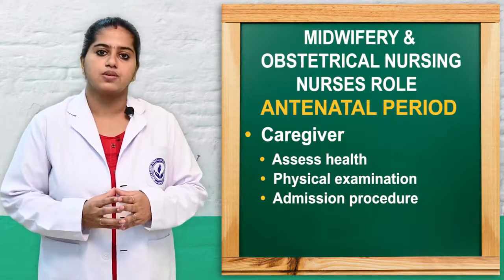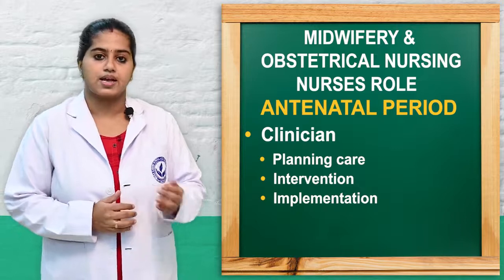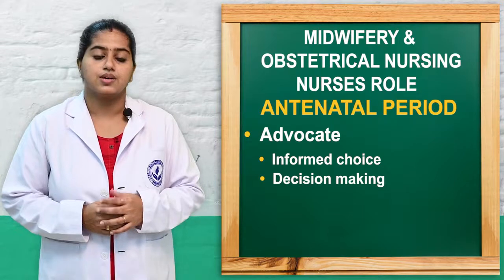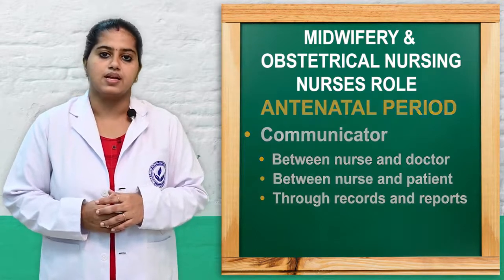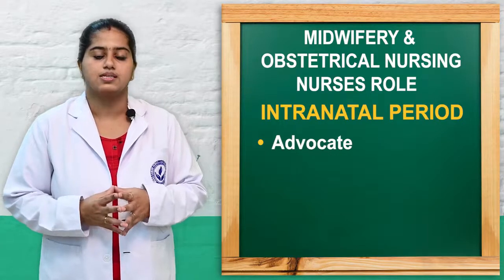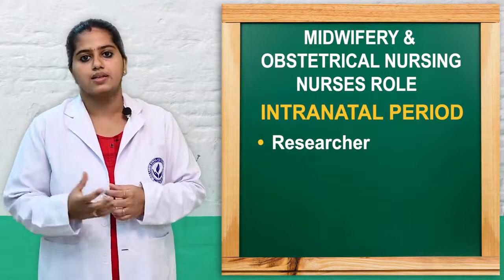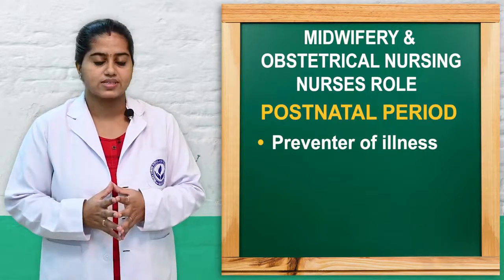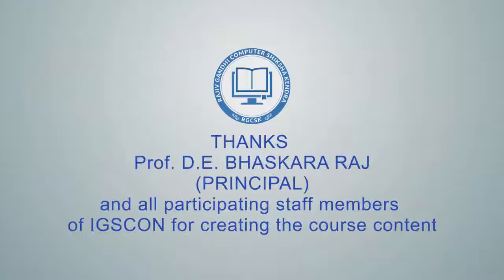Midwifery and obstetrical nursing: Nurses Role| Obstetrical Gynecological Nursing| B.Sc. 4th year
In this class, you will learn about the “Role of a Nurse in OBG”. Here you will learn about Introduction, Care Giver, Clinician, Teacher, Health Educator, Advocate, Counselor, Communicator, Protector, and Preventer of illness.